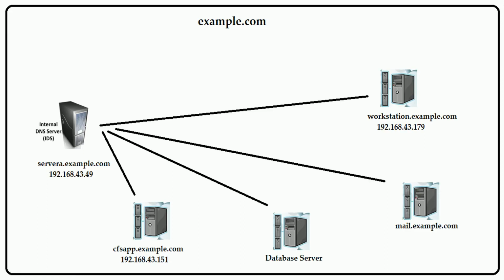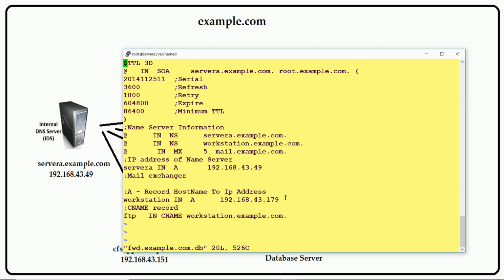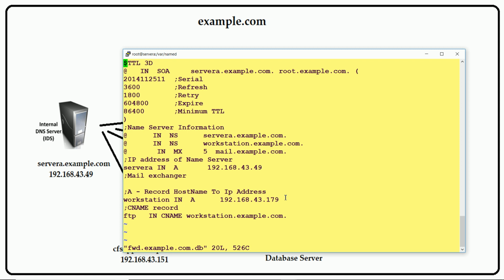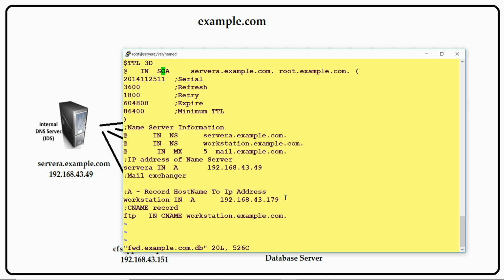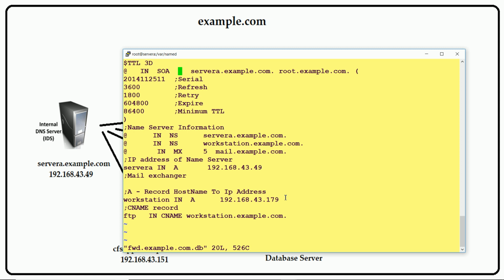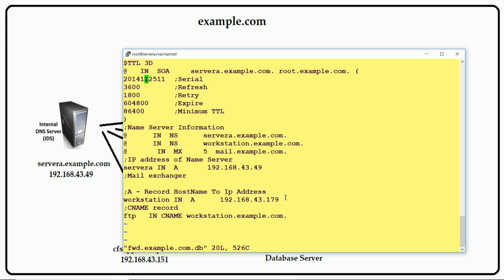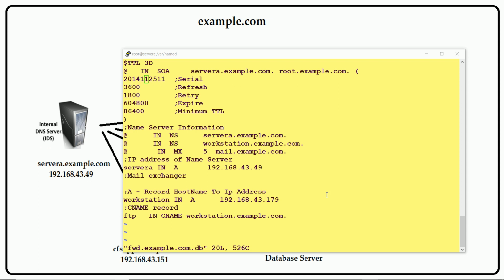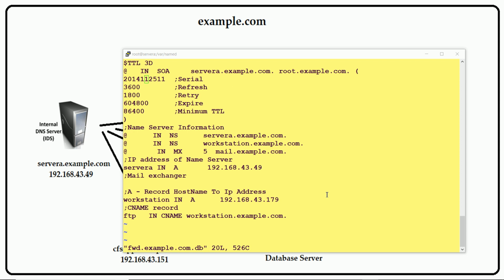Configuration of dns in RHEL 7 - Part 2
Please login to udemy.com and search for courses

Shikhar Verma
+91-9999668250